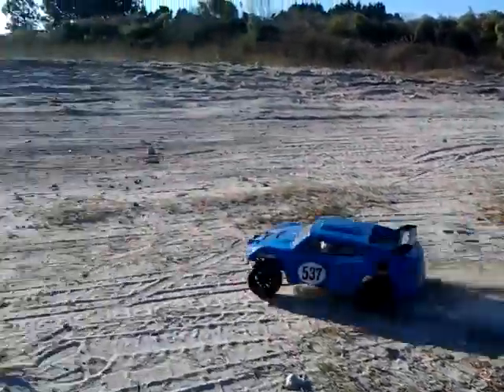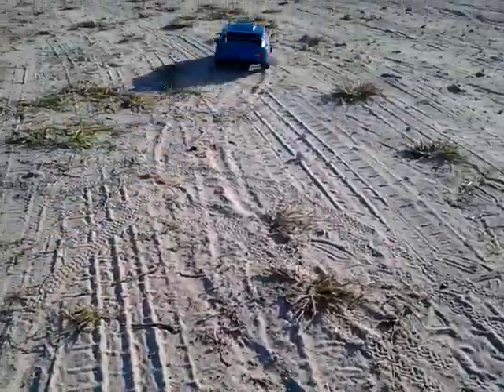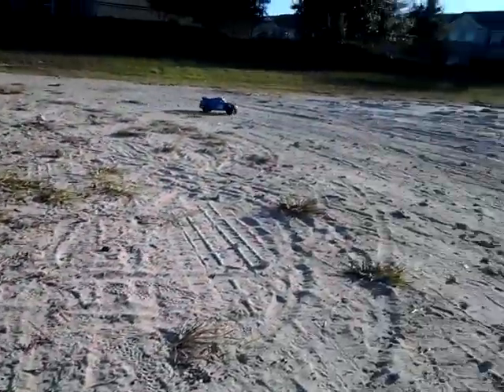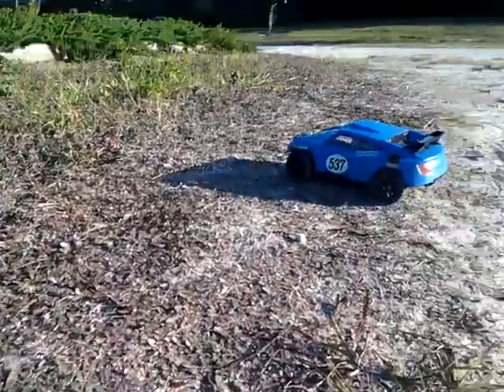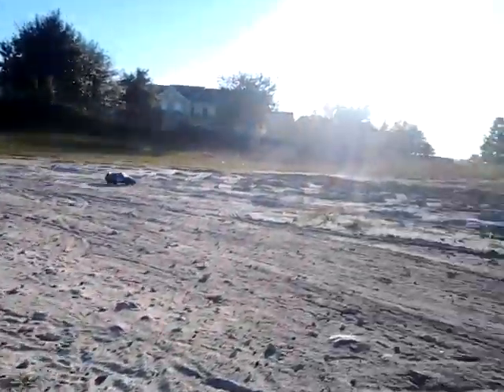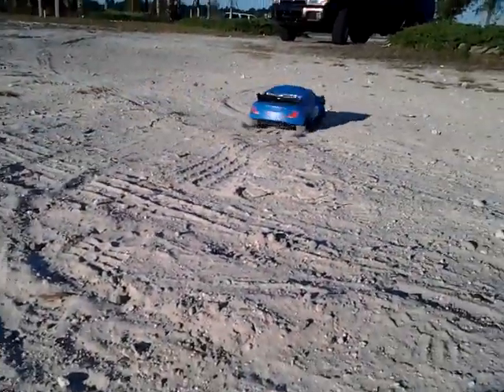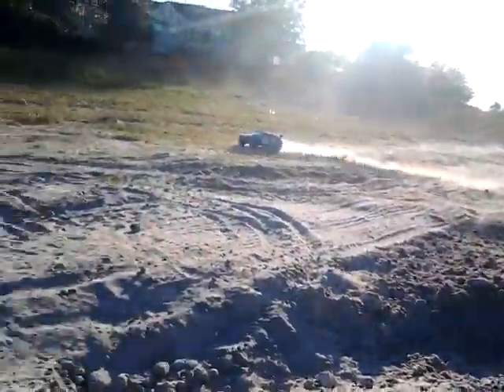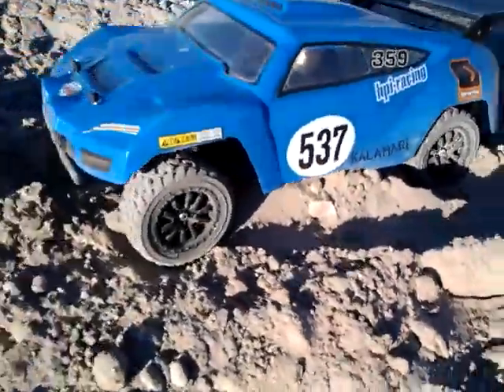Vaterra Kalahari ! Scale driving. :-)